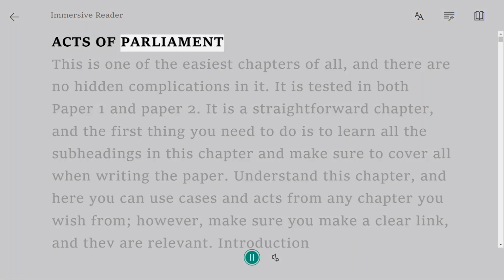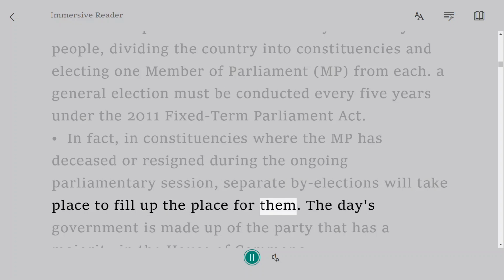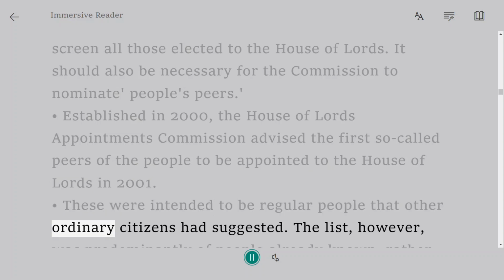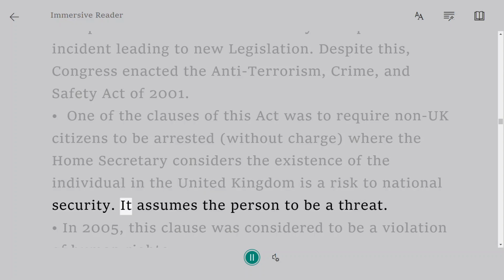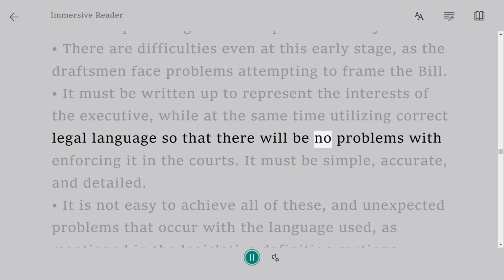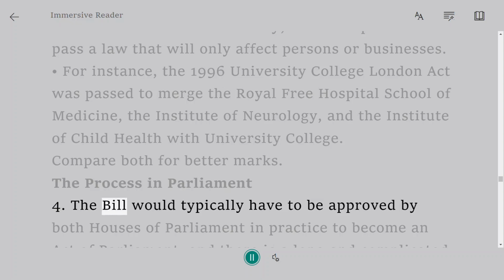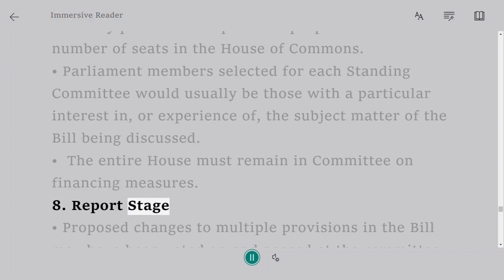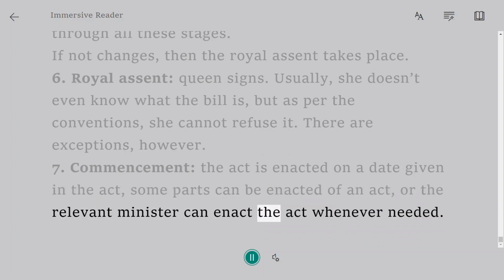Acts of Parliament | A Level Notes Law 9084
This is one of the easiest chapters of all, and there are no hidden complications in it. It is tested in both Paper 1 and paper 2. It is a straightforward chapter, and the first thing you need to do is to learn all the subheadings in this chapter and make sure to cover all when writing the paper. Understand this chapter, and here you can use cases and acts from any chapter you wish from; however, make sure you make a clear link, and they are relevant.
Introduction

The law is derived in three ways:

1. Case law/ common law: the law made by judges such as the PRECEDENT.

2. Acts of Parliament: it is the laws made by the parliament.

3. Conventions: a law that is not an official law, but it is considered to be true; for example, the queen cannot refuse to give the royal assent.

• As per the need for today's world, there is a need for new and updated laws. The system of judicial rule-making by precedents is not ideal for major law reforms, nor is it a form of legal-making for a society today that is reasonably fast and efficient.

• The other point to make is that justices are not democratically elected, and the belief in a democracy is that only the elected officials of government can make laws. So today, Parliament is the UK's main legislative body.

• Legislation passed by Parliament is defined as Parliament's Laws or laws, and this form of Legislation is generally referred to as the Act of Parliament.

•  Every year, nearly 60 to 70 laws are enacted. In relation to Parliament as a whole, the ability to make specific laws and regulations is assigned to government ministers and their departments supplementing Parliament's statutes.

• Such laws are Legislation assigned and are referred to as statutory instruments.

Parliament

• Parliament is made up of the House of Commons and the House of Lords. As per the standard protocol, all houses have to vote on a bill for it to take the name of an act of Parliament.

You need to understand that parliament is the supreme power in the UK. Many people think that the crown is the supreme power, which is not true. Crown is only a title or a ceremonial figure, and all the things are done by the parliament due to which the UK government is unique. It is not a complete democracy or monarchy, and it's somewhere between both.

The House of Commons

• The people sitting in the House of Commons are called members of Parliament (MPs). Such House of Commons representatives are directly elected by the people, dividing the country into constituencies and electing one Member of Parliament (MP) from each. a general election must be conducted every five years under the 2011 Fixed-Term Parliament Act.

•  In fact, in constituencies where the MP has deceased or resigned during the ongoing parliamentary session, separate by-elections will take place to fill up the place for them. The day's government is made up of the party that has a majority in the House of Commons.

The house of commons is the real deal, and this is the house that has MPs elected by the citizens.

The House of Lords

At the beginning of 2013 the House of Lords consisted of:

- About 90 hereditary peers;

- About 700 life peers; and

- The most senior bishops in the Church of England.

• Note that the 12 senior justices first sat in the House of Lords. However, they no longer sit in the House of Lords. Like the Supreme Court, they are now independent of the Parliament.

• The majority of the House of Lords members were initially hereditary peers. The granting of a lifelong rank (a life peerage) became more widespread during the 20th century.

•  The prime minister appointed people to be given a title for their entire life, but this title would not be passed on to their kids. Later, the title was given by the crown (king/queen)

• Thus, people who had served this country and were believed to be appropriate House of Lords members were capable of bringing their knowledge and experience to the House.

• Former politicians who had decided to retire from the House of Commons were given most life peerages. For reference, Margaret Thatcher was given the title of a life peer, since she had been prime minister in the 1980s.